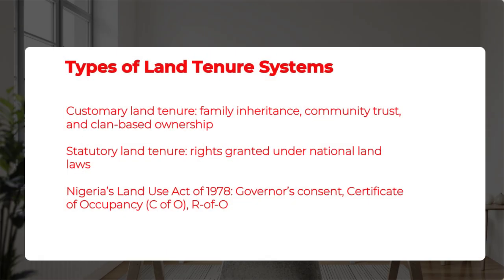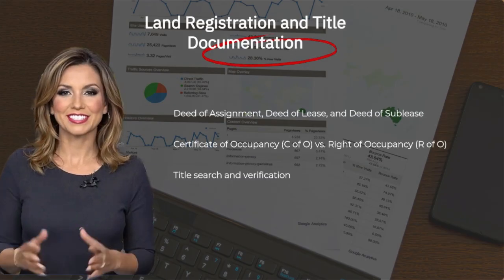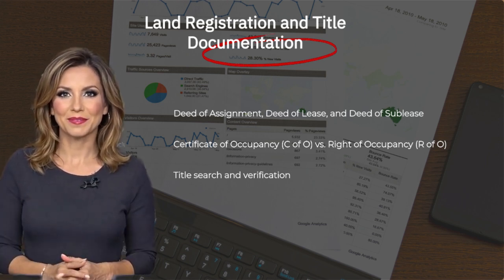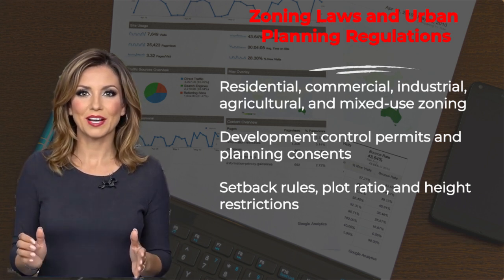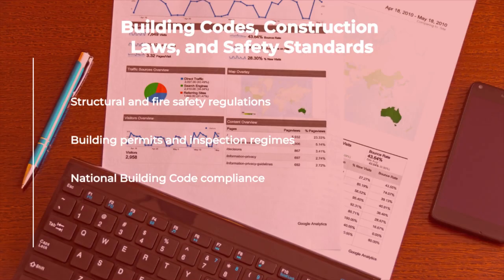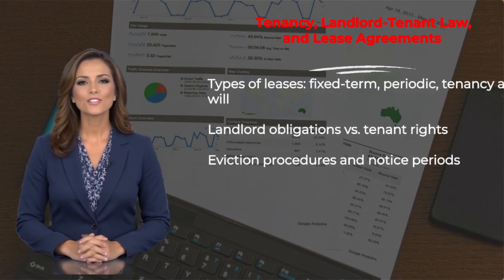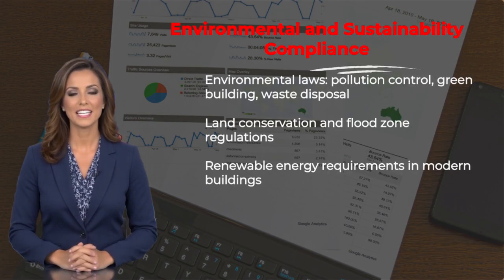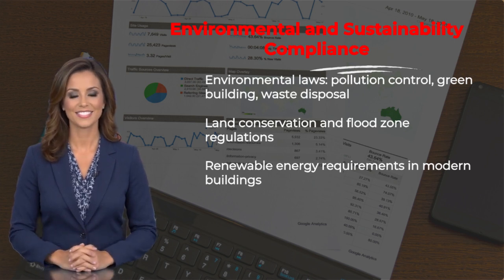TYPES OF REAL ESTATE RESIDENTIAL,COMMERCIAL,INDUSTRIAL,LAND Module 8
Real estate is not only about physical property and market valuation it is a legally intensive industry, built on a foundation of laws, statutes, regulatory frameworks, government policies, compliance obligations, and dispute resolution mechanisms. Module 8 of this course delves deep into the legal and regulatory environment that governs the development, ownership, leasing, transfer, investment, and use of residential, commercial, industrial, and land properties.
In this module, you will explore the statutory and customary land laws, licensing frameworks, building regulations, tenancy laws, title registration systems, zoning and planning regulations, environmental compliance, property taxation, and investment protection instruments that regulate the real estate industry across different jurisdictions, with a special focus on developing nations like Nigeria and developed environments such as the UK, USA, and Canada.
This module also addresses the role of regulatory agencies, due diligence practices, legal documentation, and conflict resolution mechanisms such as arbitration, litigation, and mediation. The discussion includes property fraud prevention, digital land systems, anti-money laundering (AML) measures, contract enforcement, and real estate professional ethics. It prepares you to operate legally and ethically within the property market.
Key Areas Covered in Module 8:
1. Fundamentals of Property Law and Legal Rights
Real property vs. personal property

Bundle of rights: possession, control, enjoyment, exclusion, and disposition

Freehold vs. leasehold estates

Legal interest, equitable interest, and beneficial ownership

Concept of title: legal proof of ownership